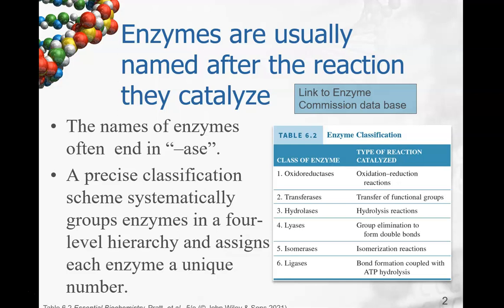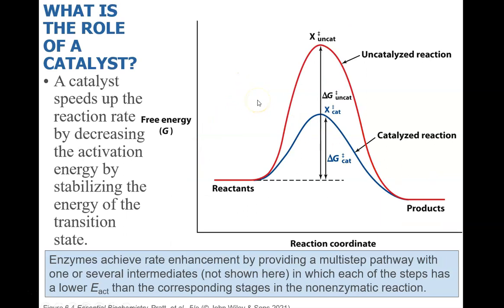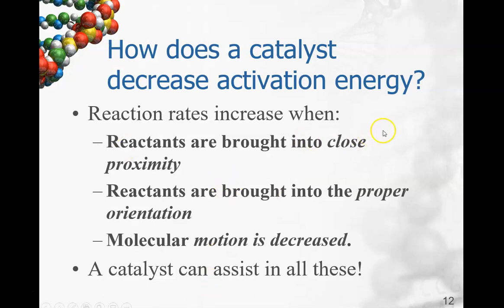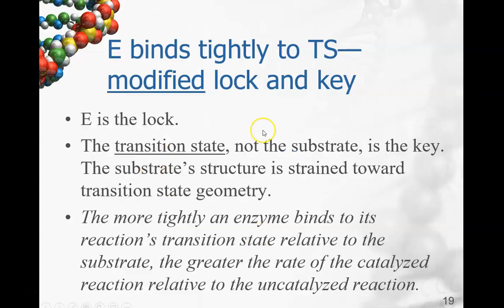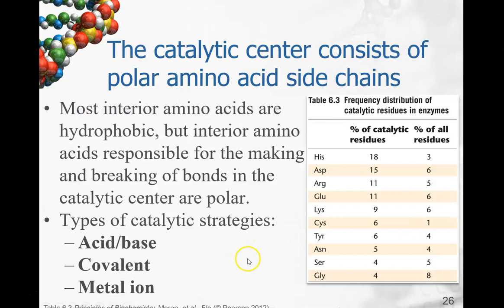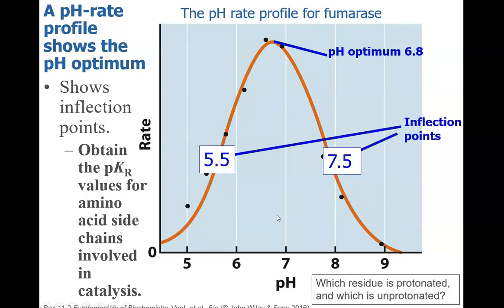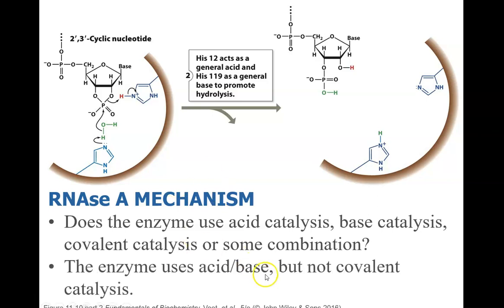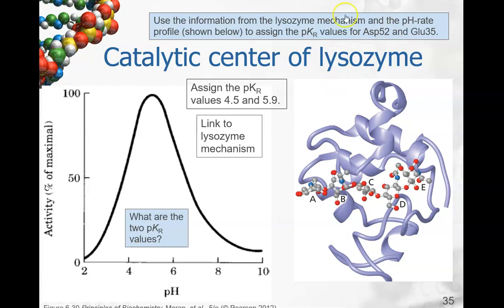Chapter 6 Sections 6 1 6 3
In this video, we cover Chapter 6, Sections 6.1 and 6.3 in Essential Biochemistry.